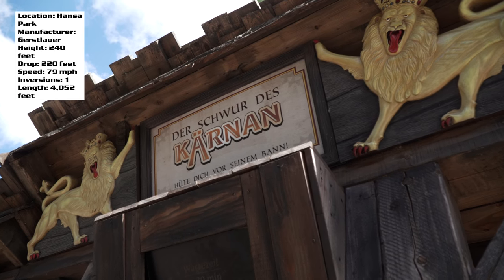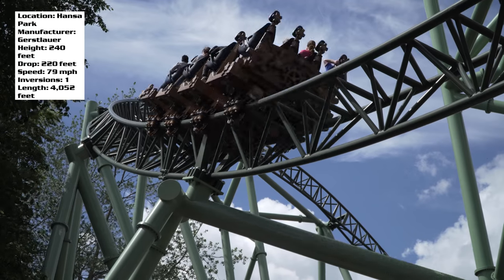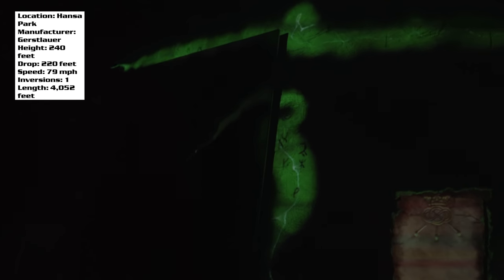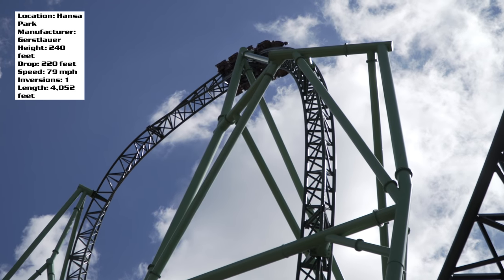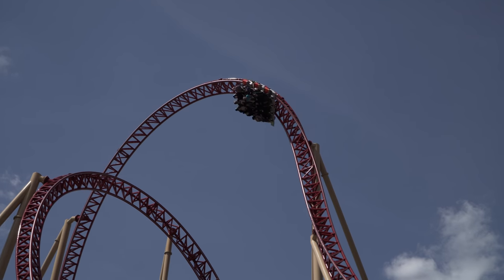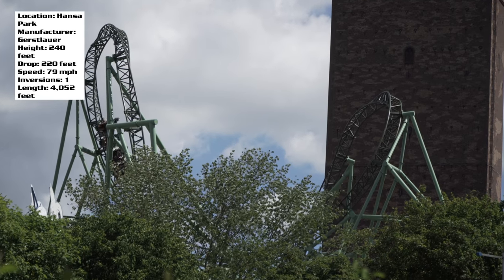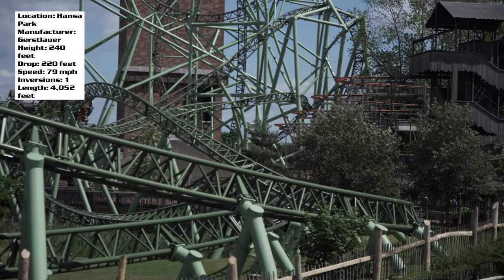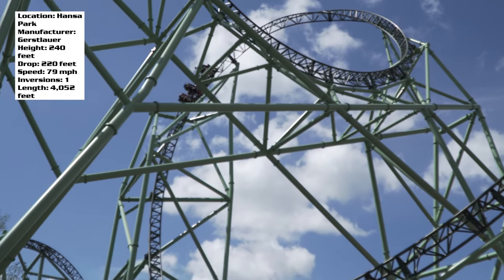Kärnan Review (Der Schwur Des Kärnan) Hansa Park Gerstlauer Hyper Coaster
A full in depth review of the Oath of Kärnan, an absolutely insane Gerstlauer hyper coaster located in Northern Germany. This ride is unlike any other I've ever seen, and simply put, is not talked about  enough!